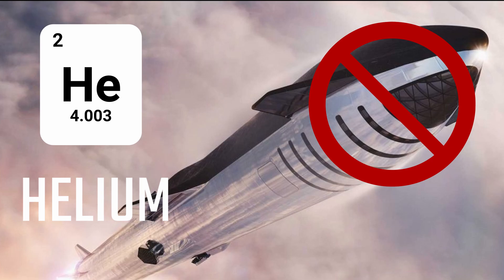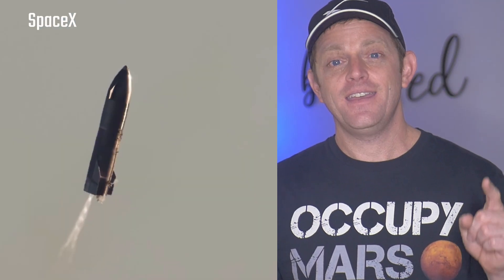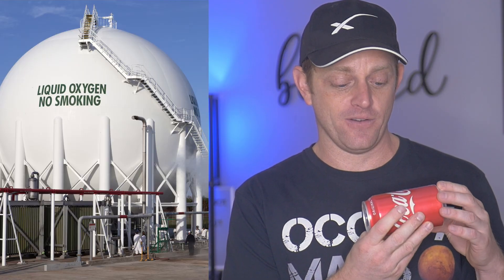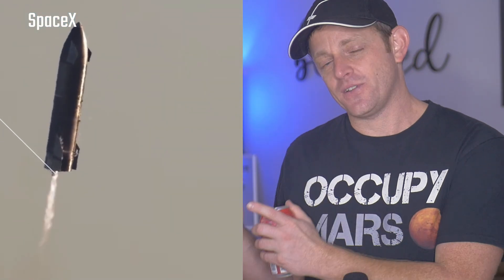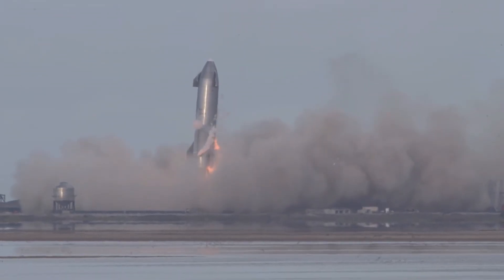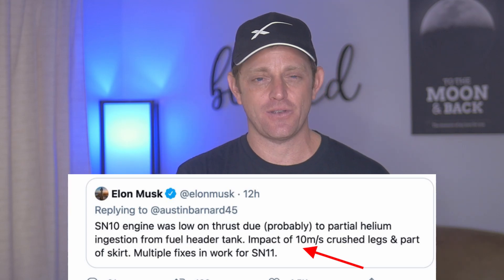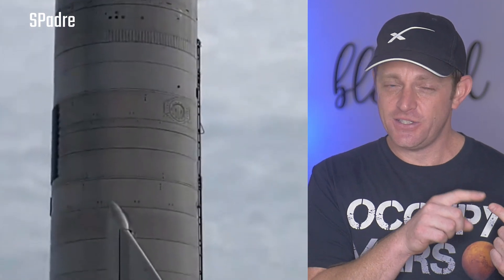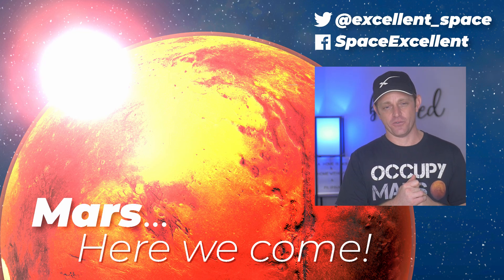SpaceX Starship SN11 update and WHY SN10 crashed | Elon Musk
Will SpaceX be able to save Starship SN11 from exploding?

SpaceX's newest Starship prototype will soon be launching for it's maiden test flight. SN8-SN10 has all met the same fate, RUD (rapid unscheduled disassembly). SpaceX has recurring problems with the cryogenic header tanks on Starship, so, can they correct this problem before SN launches?

SpaceX's Starship SN11 is the next prototype rocket from SpaceX